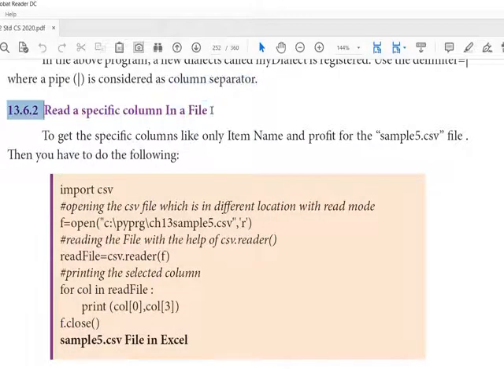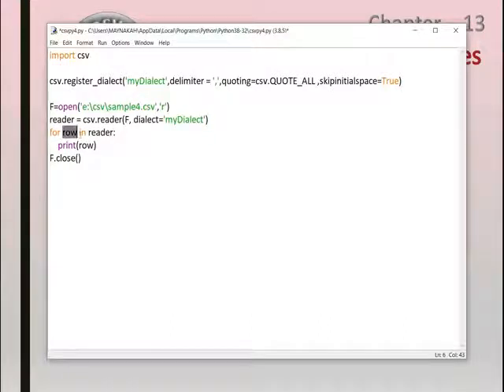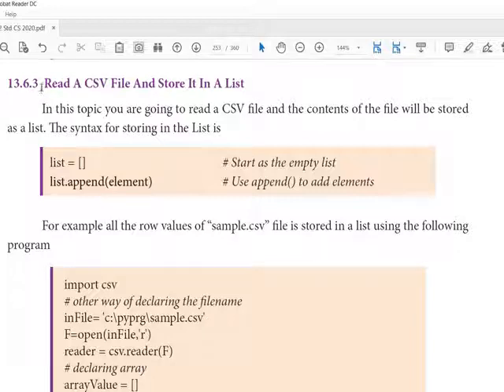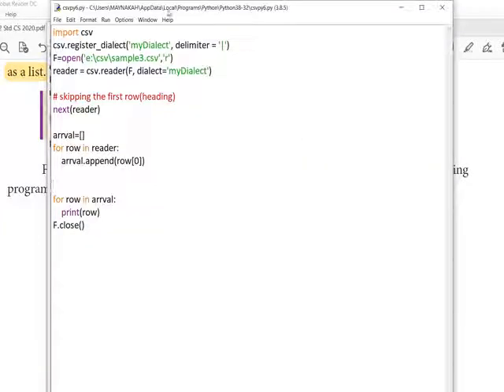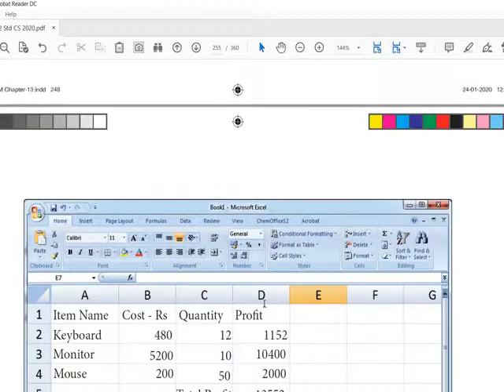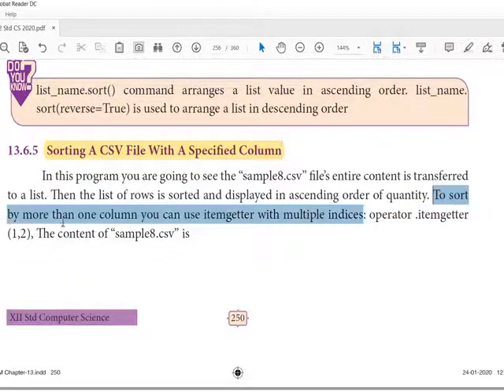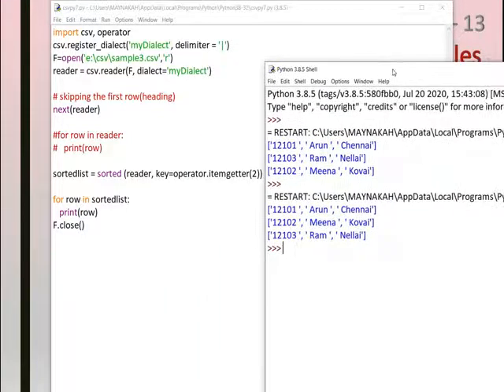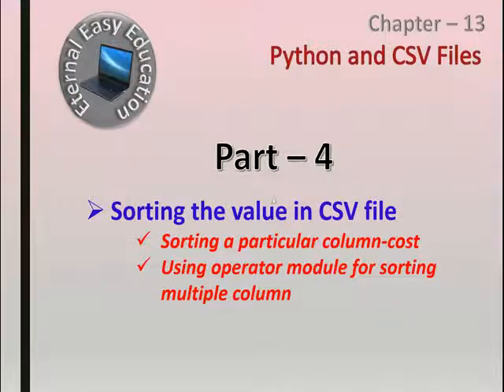TN 12th STD CS Chapter 13 CSV (Part 4 Sorting a specific column/multiple column of CSV file)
Previous video
TN 12th STD CS Chapter 13 CSV (Part 3 open CSV file using reader function)